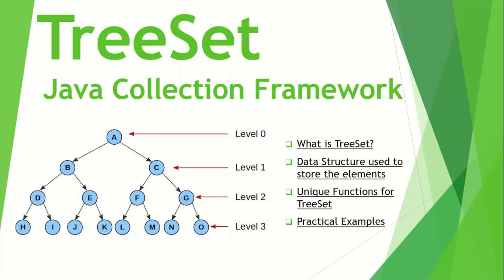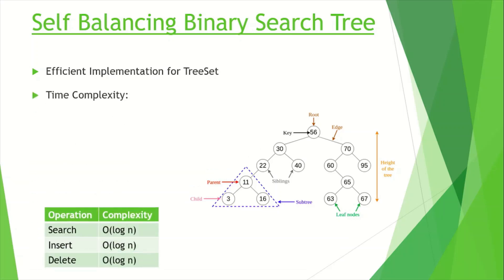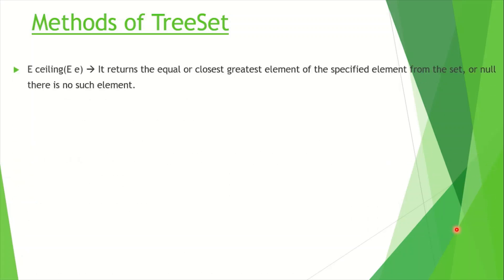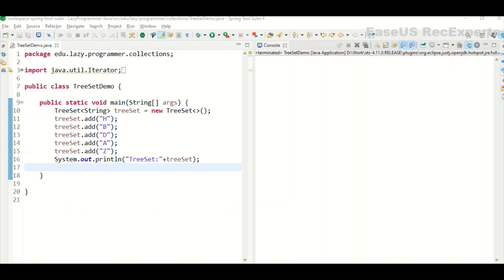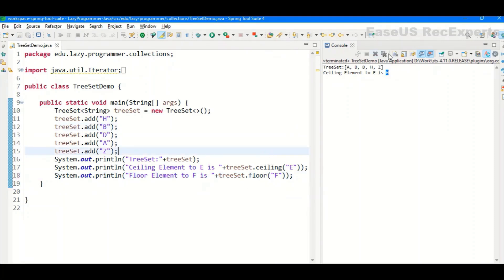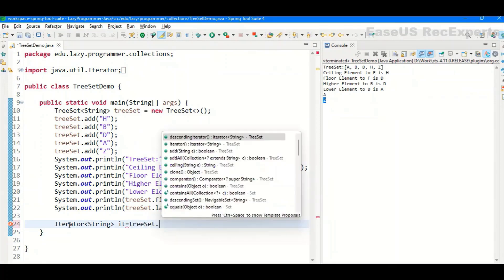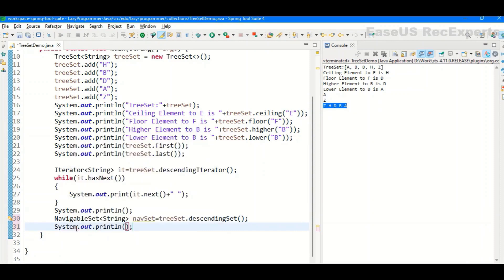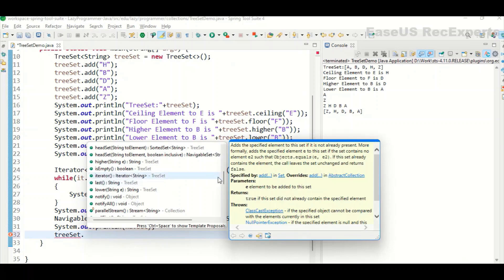TreeSet in Java | Data Structure Used to Store the Data | Demo of 10 Unique Functions to TreeSet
Hello Everyone,

In this we have covered the complete details of TreeSet Class. We have seen the underlaying Data structure and the unique methods to TreeSet in Collection Framework

Chapters:
0:00 Introduction
0:19 TreeSet and Its Properties
1:16 Self Balancing Binary Search Tree
2:34 Constructors of TreeSet
3:28 Unique Methods of TreeSet
5:24 Examples to Demo the discussed Functions in TreeSet
5:30 Declaring TreeSet and Adding Elements
6:05 ceiling, floor, higher and lower Methods
8:21 first and last Methods
8:50 Descending Iterator
10:00 descendingSet Method
10:45 pollFirst and pollLast Methods